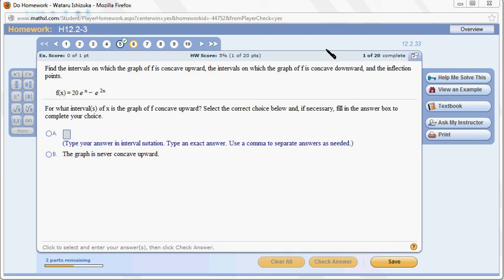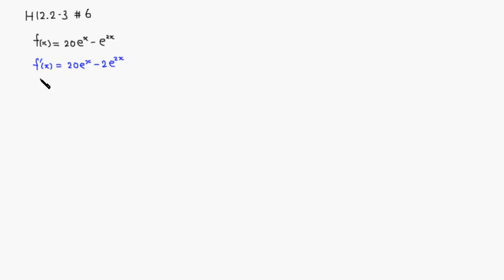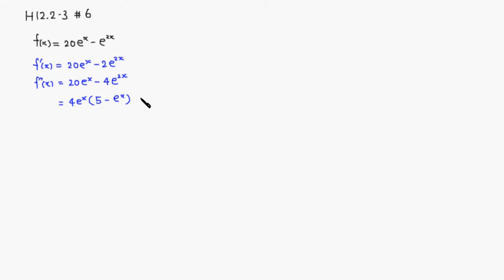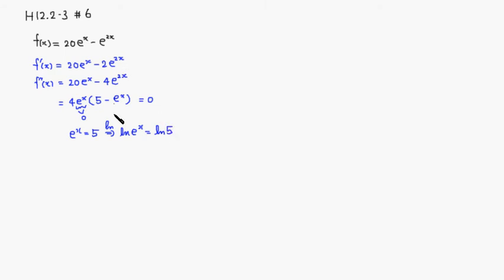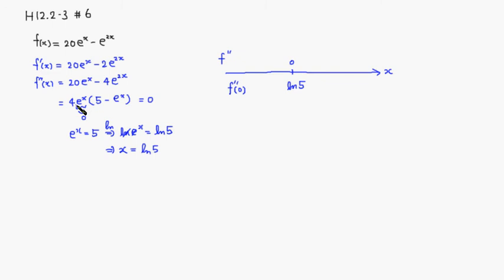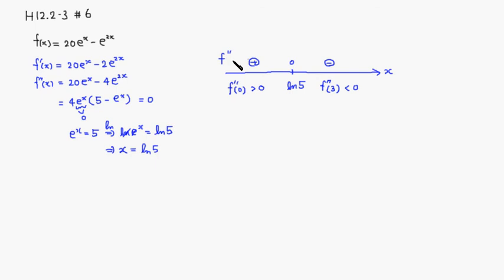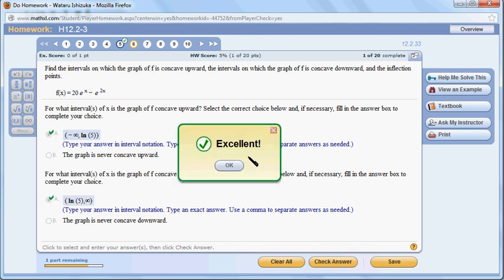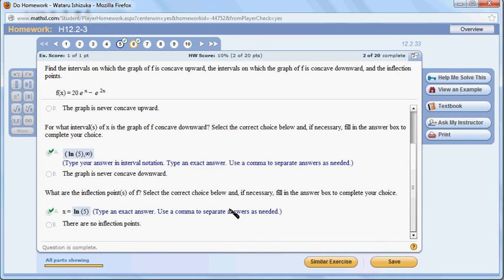mba531 h12 2 3 6 f2012